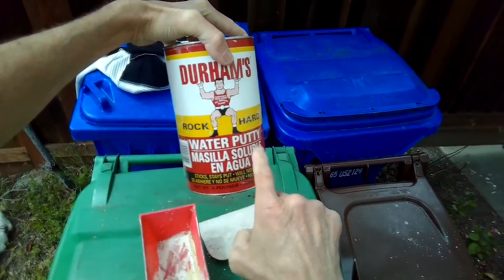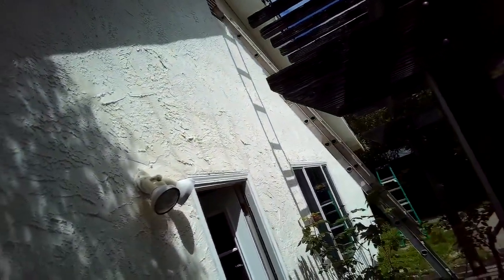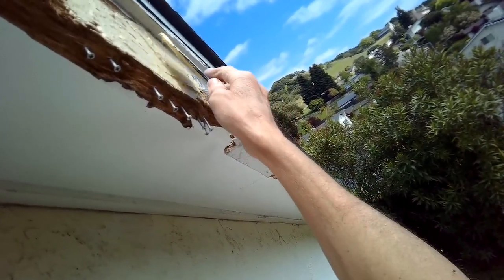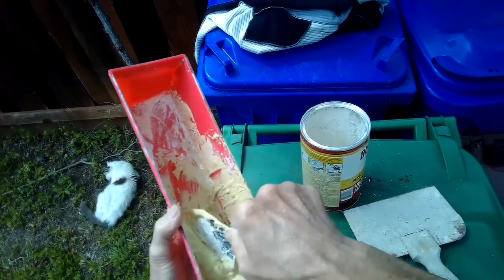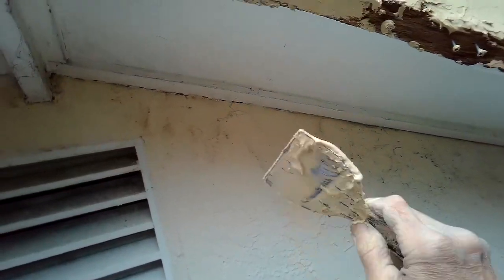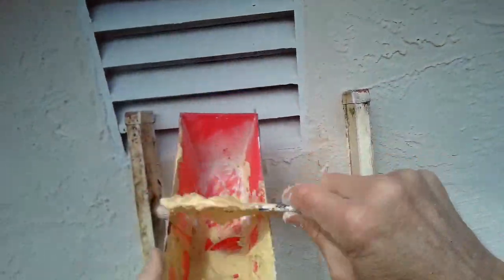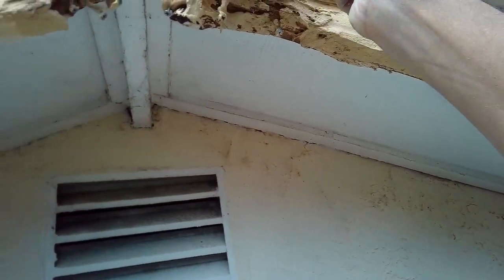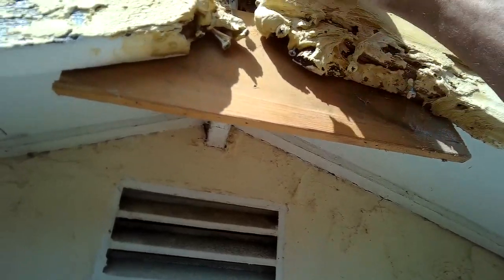✨DRY ROT FASCIA—CHEAP FIX✨